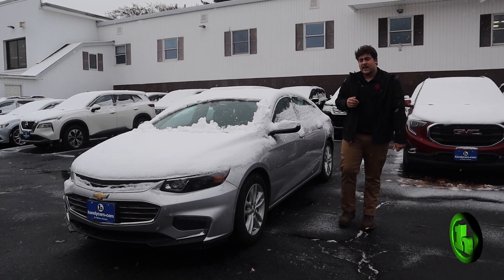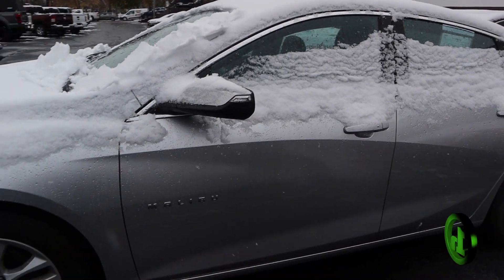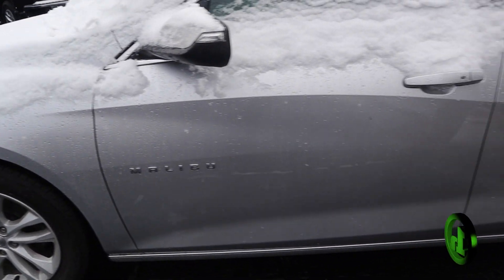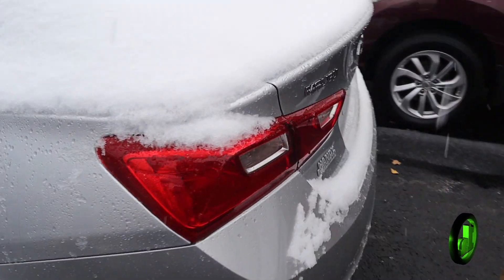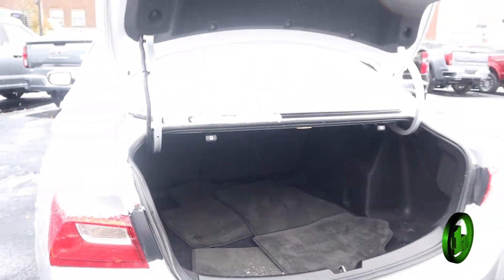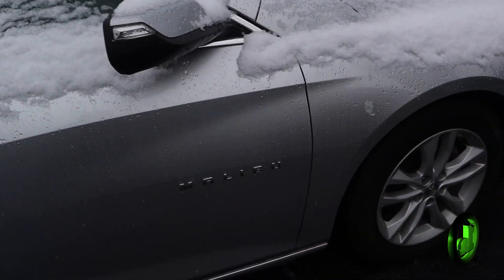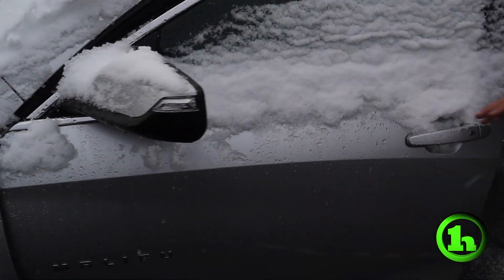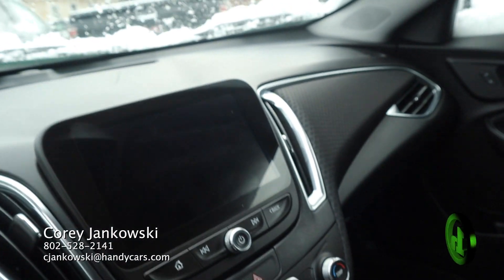2018 Chevrolet Malibu From Corey Jankowski